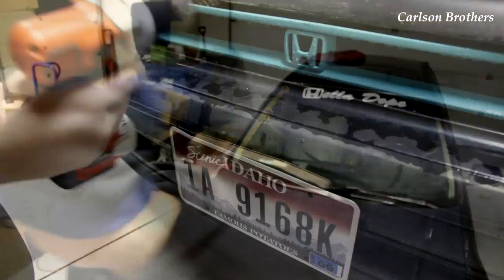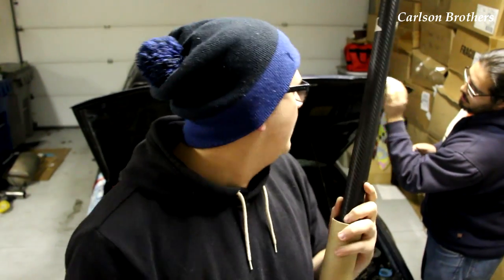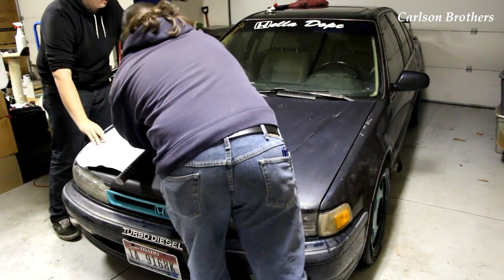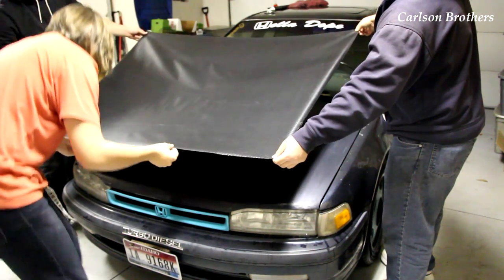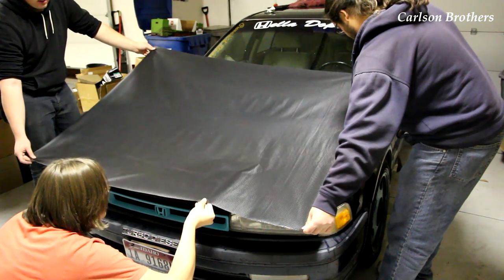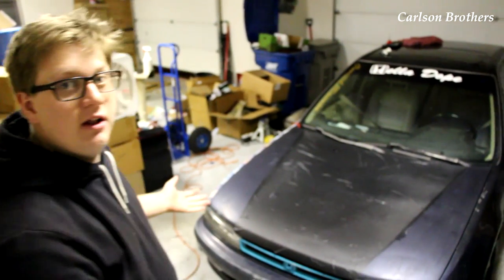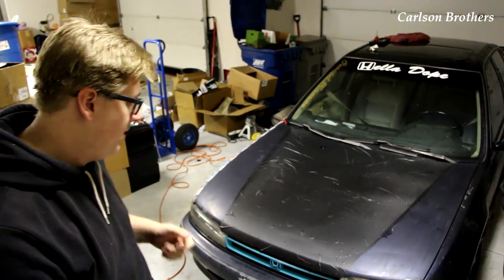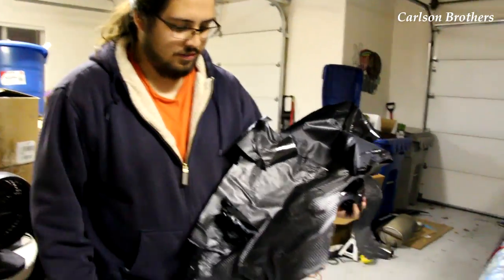How Not To Vinyl Wrap Your Hood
In this video we ATTEMPT to wrap the Honda's hood with Carbon Fiber Vinyl. It was, however, not nearly as good as it was advertised to be on eBay (big shocker, right?). So with that, we leave the hood's fate in your capable hands. What should we do with it?